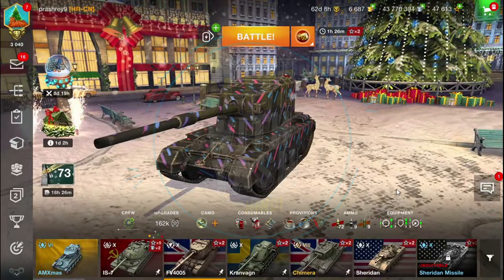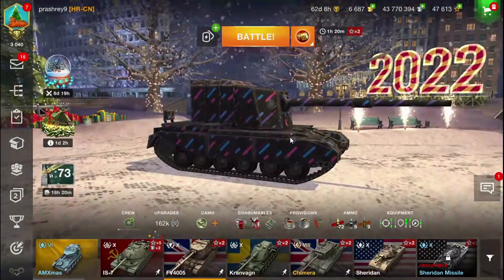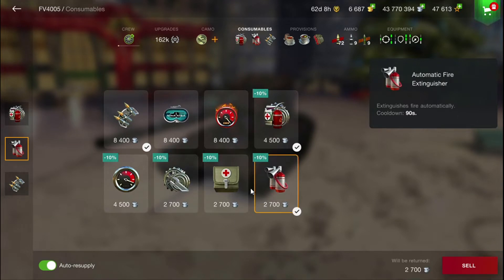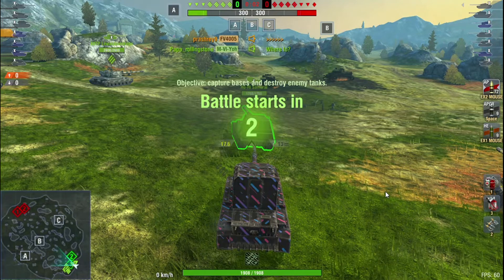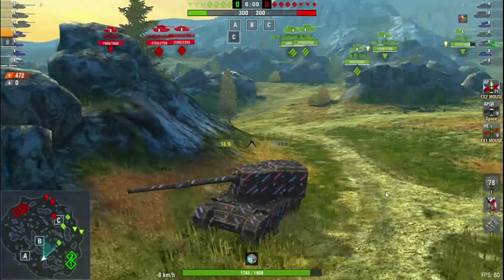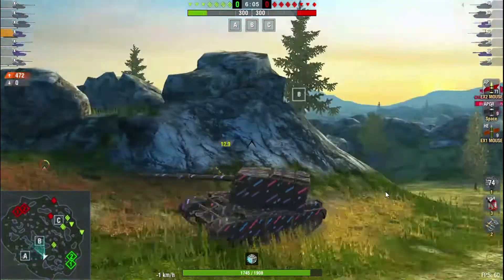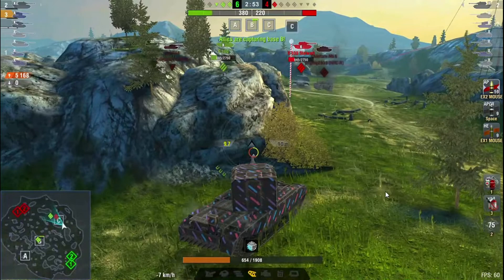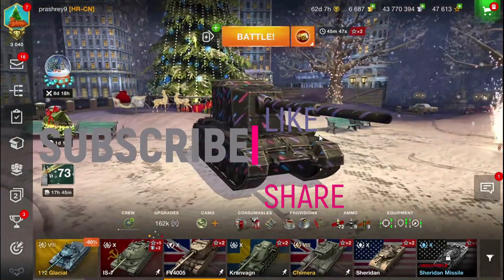The BOOM BARN !! Fv4005 Guide HINDI | WoTBlitz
HEY THERE!
Today we are gonna do a detailed review on Fv4005 in HINDI :)
The Deadly Clipper.
we are BLITZ gamers.
WE must share your replays on our channel;
Show your Class and Playstyle HERE!